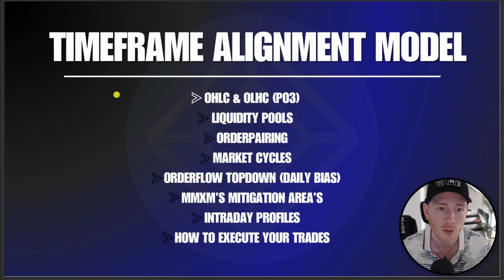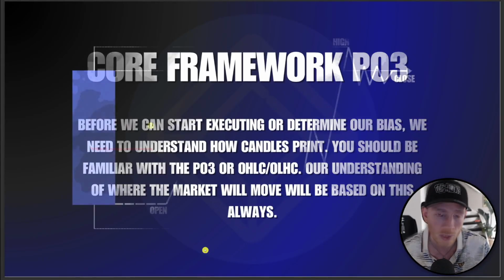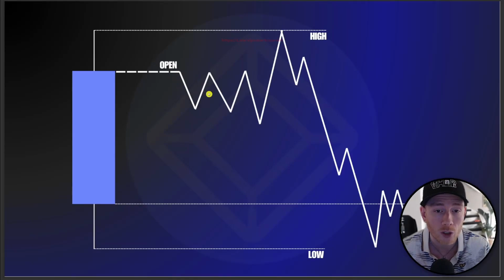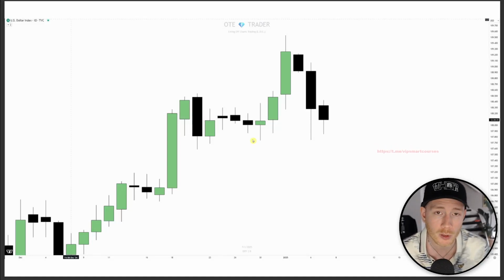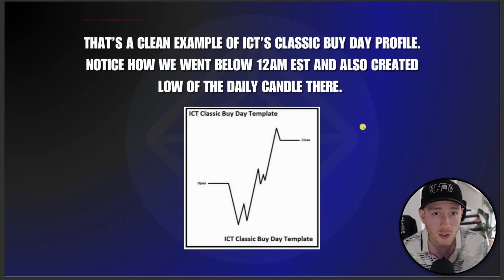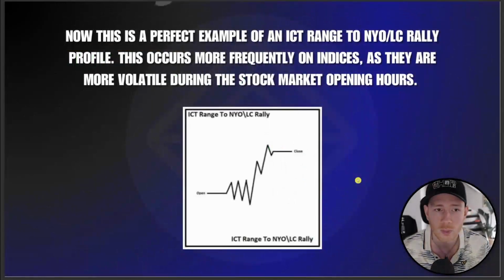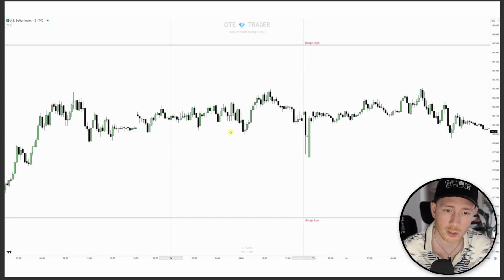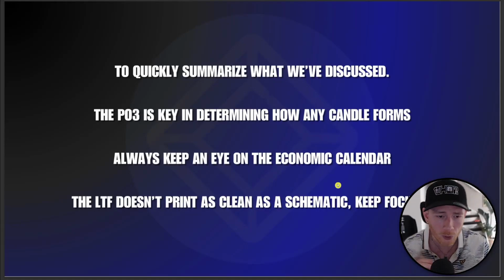2 1 Episode 1 Core Framework PO3